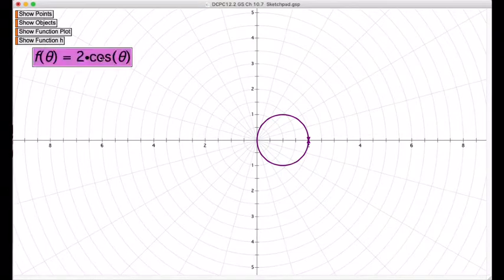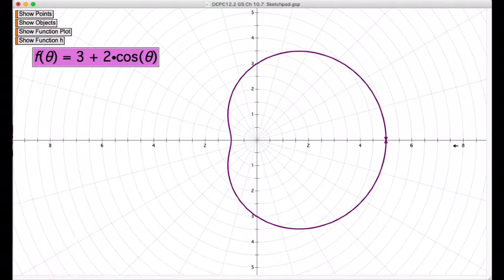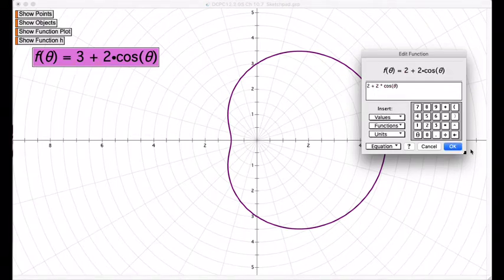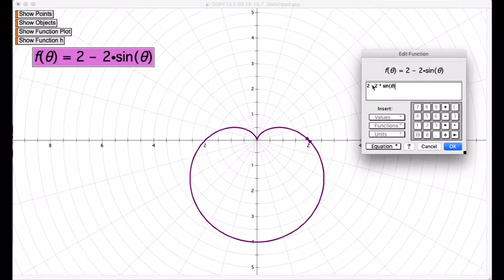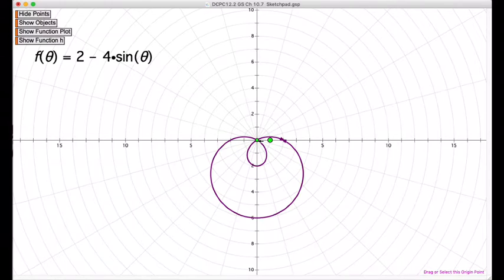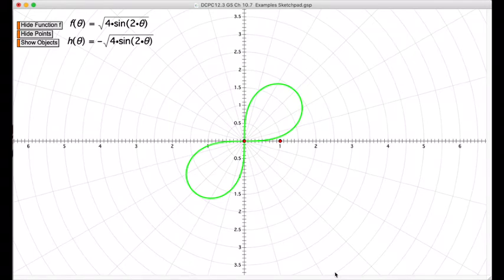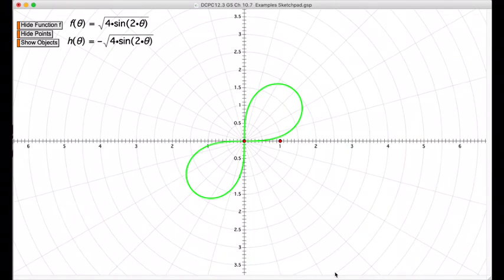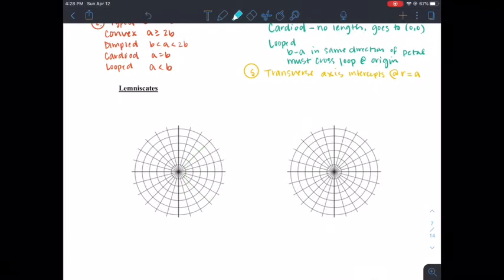DCPC12.3 VD Ch10.7D Tutorial Video